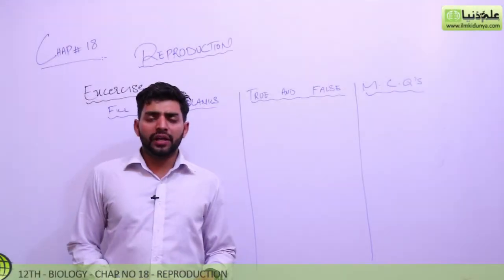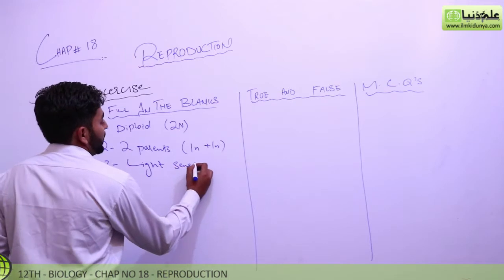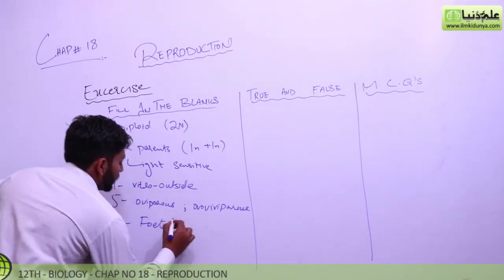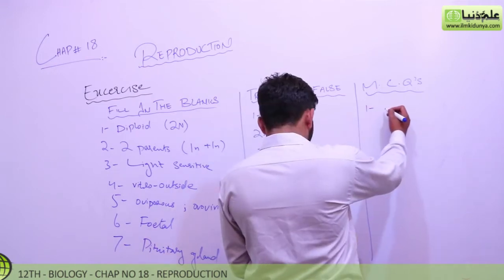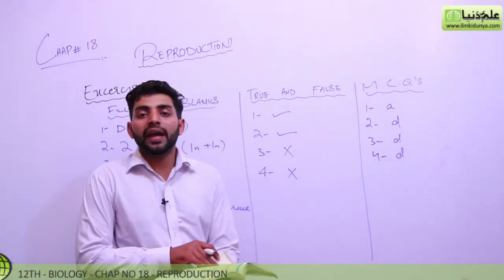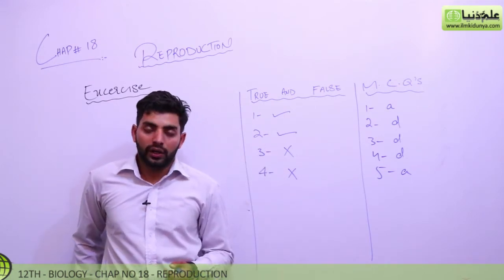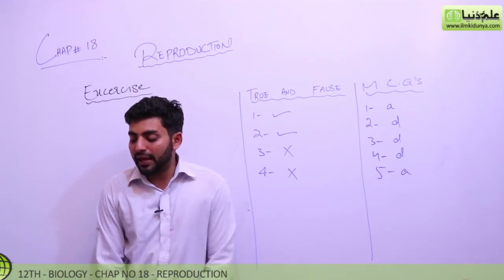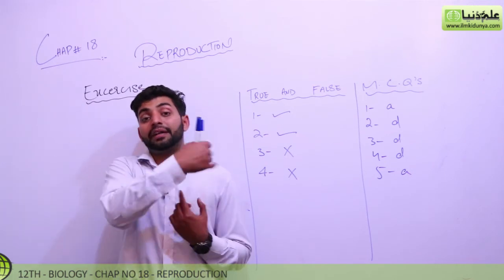FSc Biology Book 2, Exercise Ch 18 Reproduction - 12th Class Biology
ilmkidunya.com has brought to you Lecture of M.Shadab Abbasi on "12th Class Biology Chapter 18 Reproduction.

Topic 9 Exercise Chapter 18".

In this video following sub topics have been taught:

- True & False
- MCQ'S